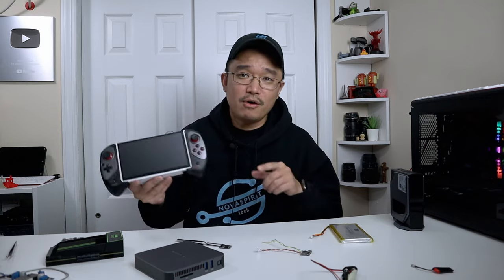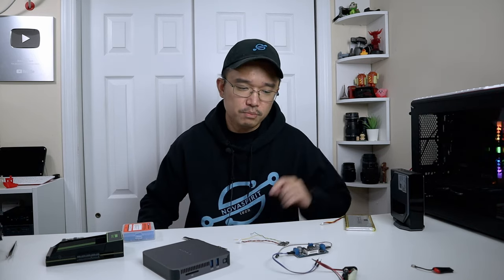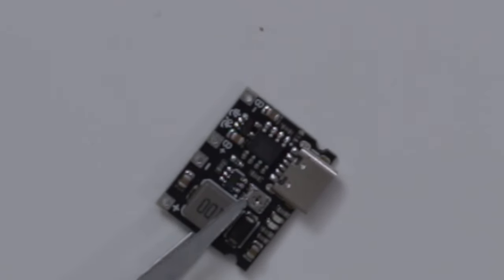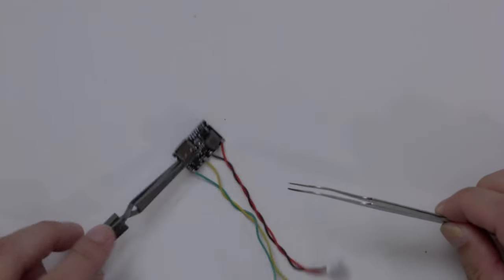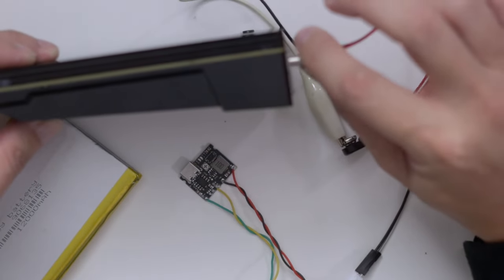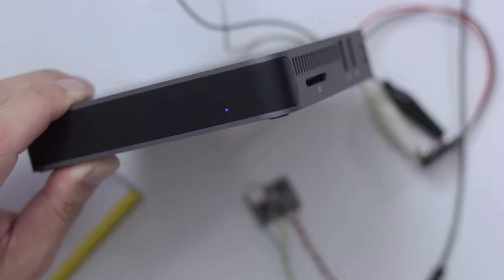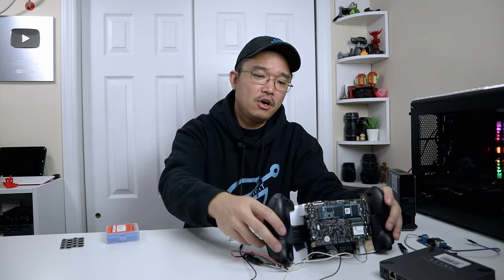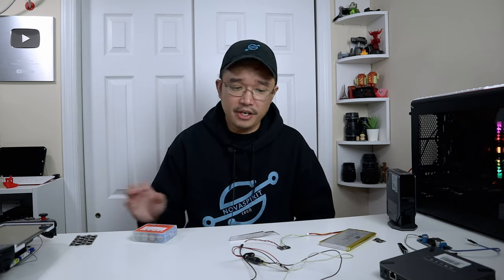Powering a Mini PC with Lithium Battery using a DC-DC Step up converter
Doing a little side project to see if i can power mini pc's using a lithium battery with a dc-dc step-up converter!

○○○ LINKS ○○○

tp4056 dc-dc step up
10000mah battery

○○○ SHOP ○○○